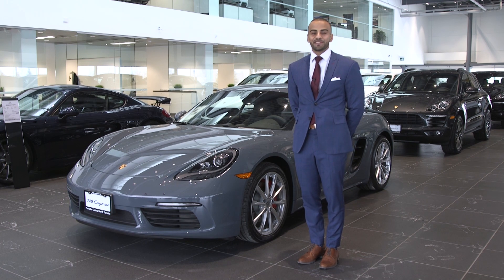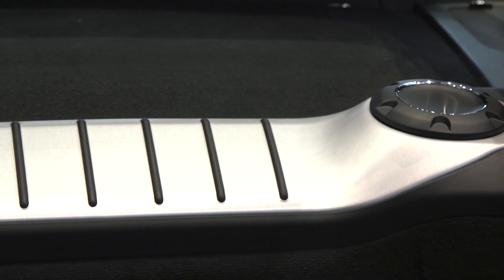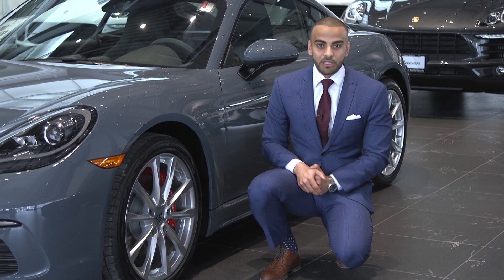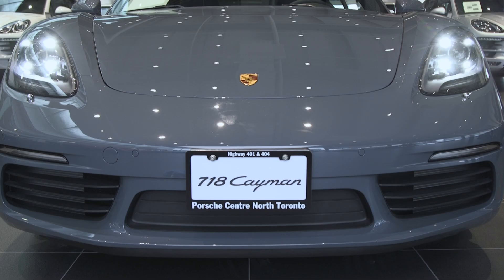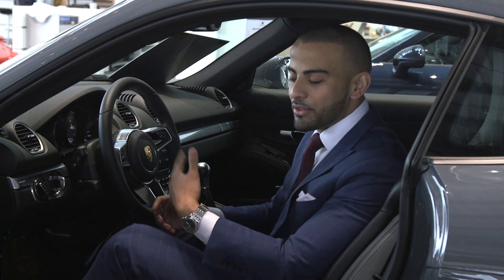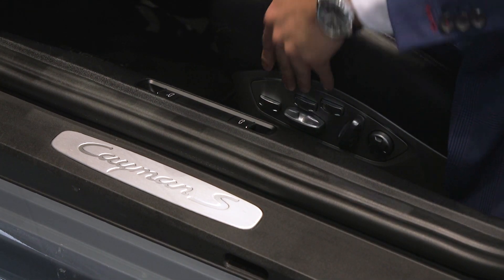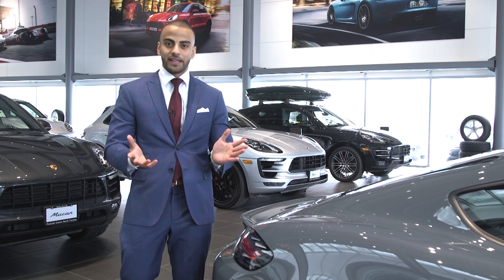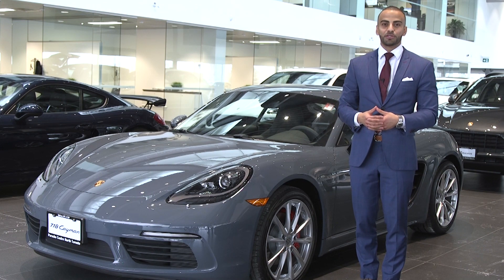Porsche 718 Cayman and 718 Cayman S at Porsche Centre North Toronto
An introduction and detailed look at both the Porsche 718 Cayman and 718 Cayman S. In this video, Daniel Rizkalla, Sales Executive, compares the differences between the Porsche 718 Cayman and 718 Cayman S. He goes in-depth to explain the different options available for these great vehicles. From the various wheel options to the ample colour options, you can create a 718 Cayman that is just right for you. to view inventory or book an appointment to build yours today.